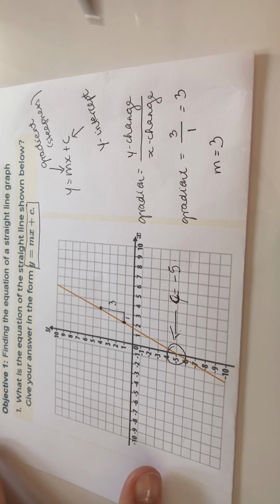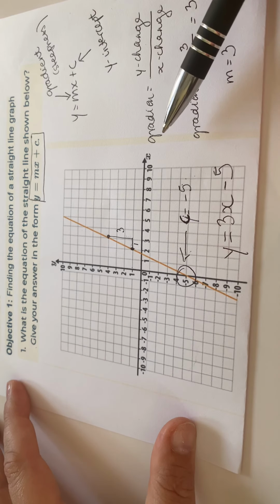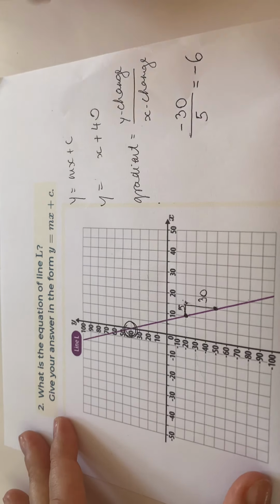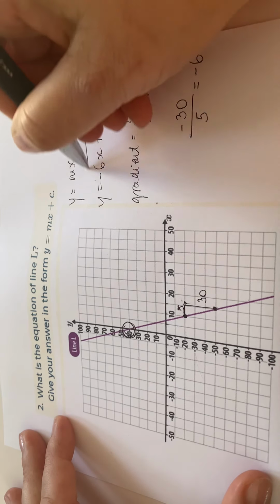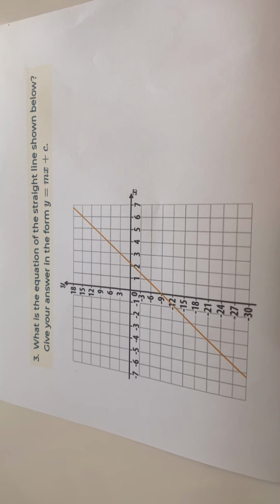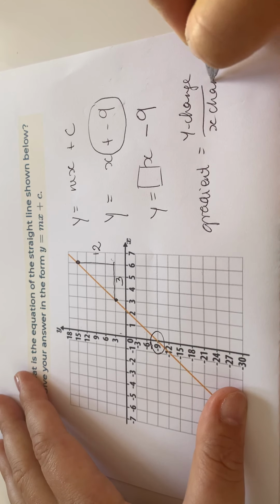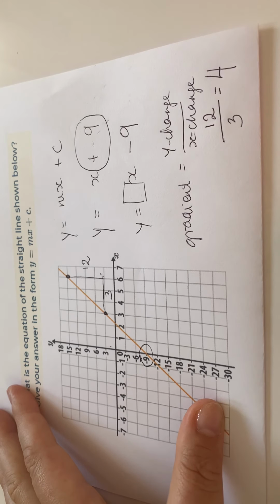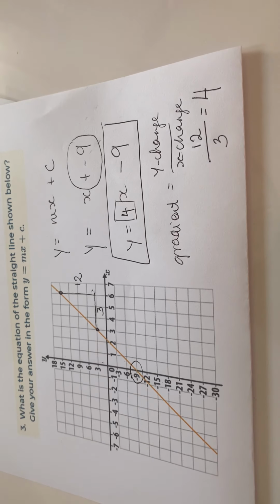Year 9 - Lesson 1245: Finding the equation of a line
This video explains how to find the equation of a linear graph given the diagram.